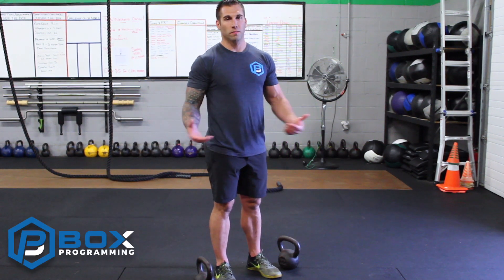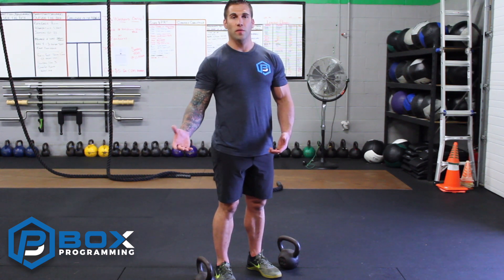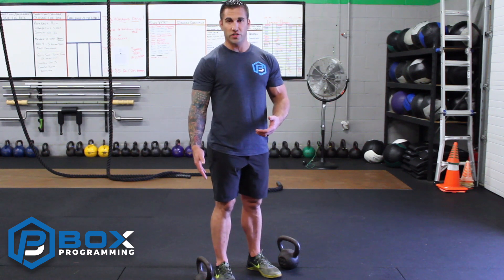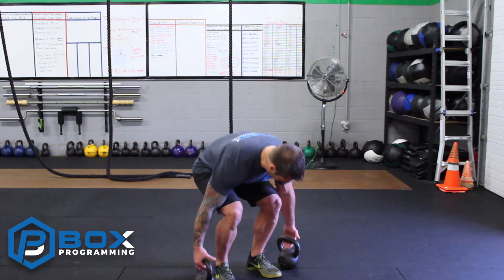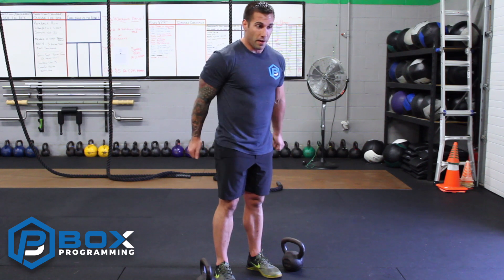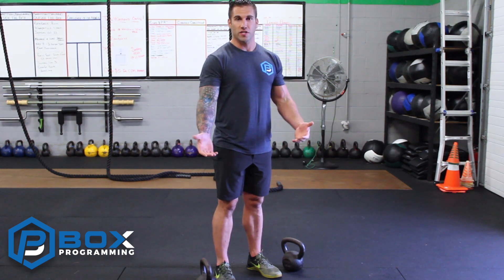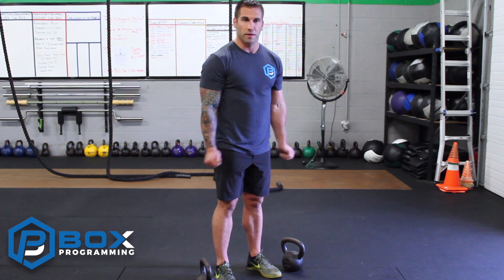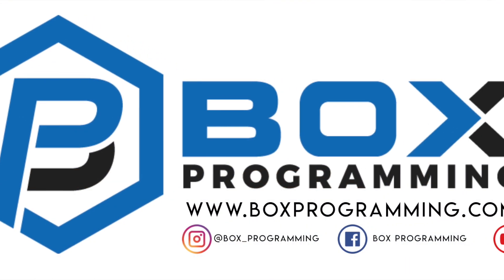KB Hammer Curls